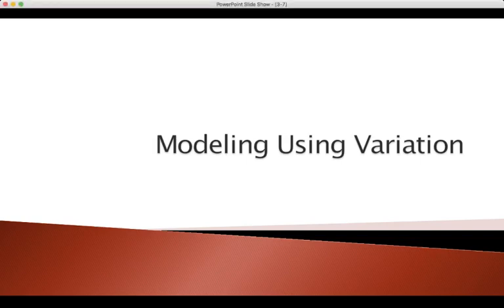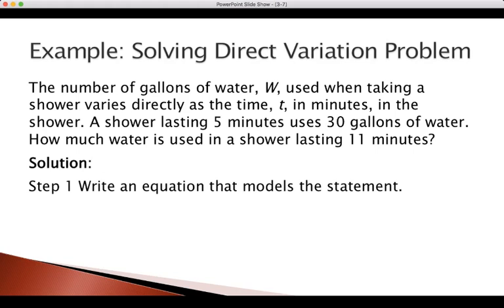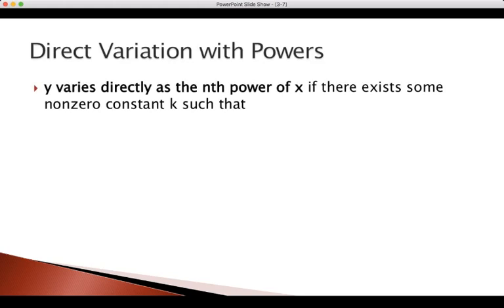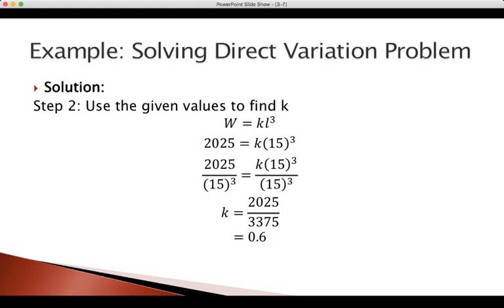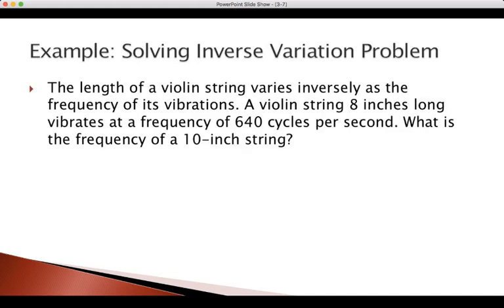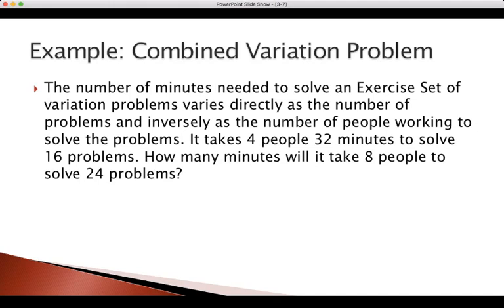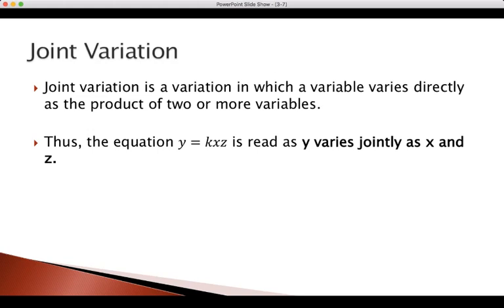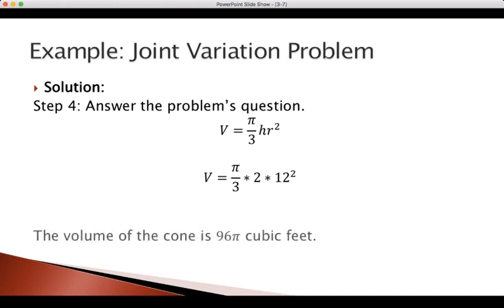1320-3.7-Modeling Using Variation